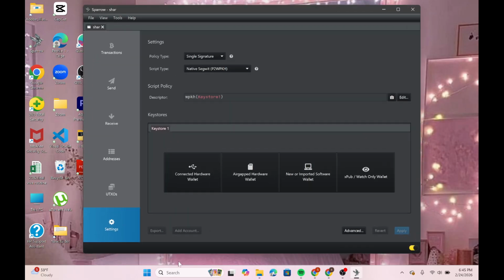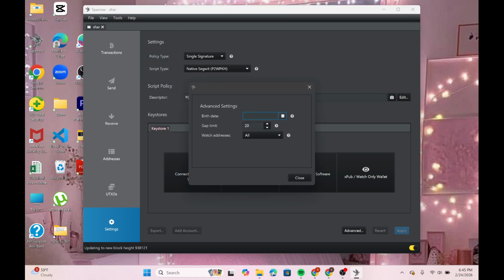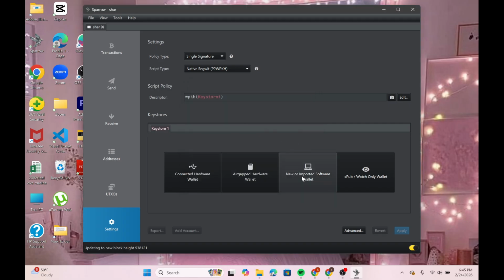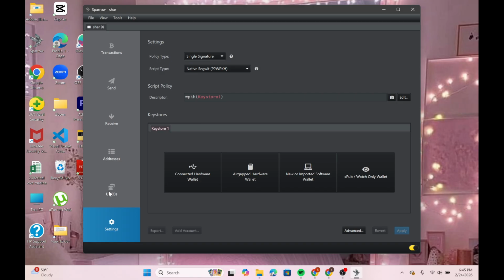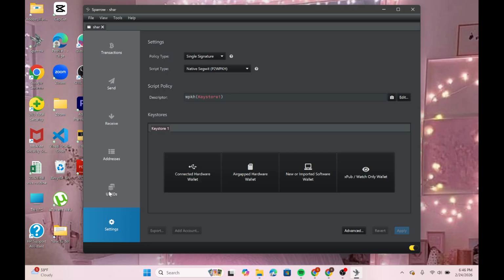How to Use Coin Control in Sparrow Wallet 2026?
Want full control over which bitcoins you spend? This video shows you how to use coin control in Sparrow Wallet to select specific UTXOs — essential for privacy, accounting, and avoiding unwanted coin merges.

From viewing individual coins to choosing exactly which ones to include in a transaction — I'll walk you through every step so you have complete power over your bitcoin spending.

By the end of this tutorial, you'll know exactly how to use coin control like a pro in Sparrow Wallet.